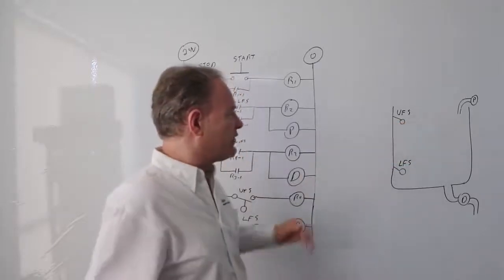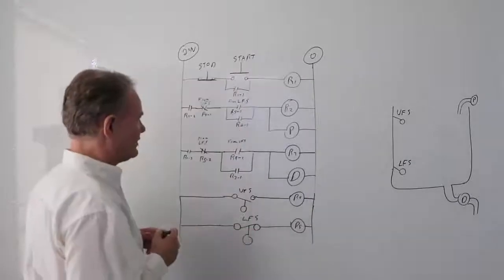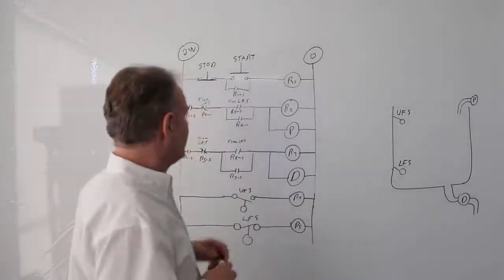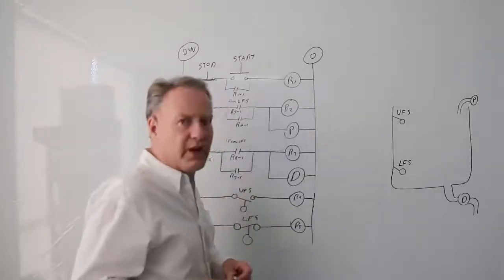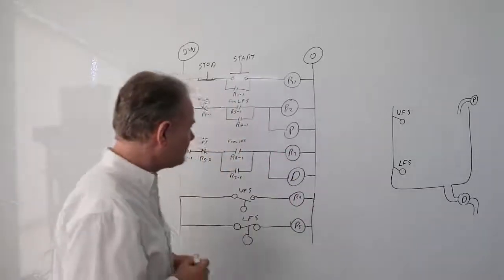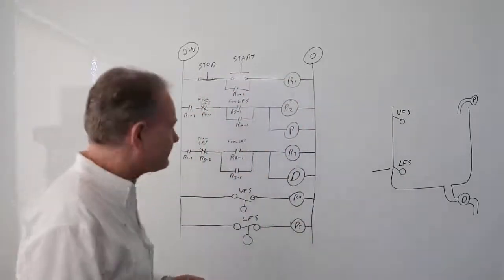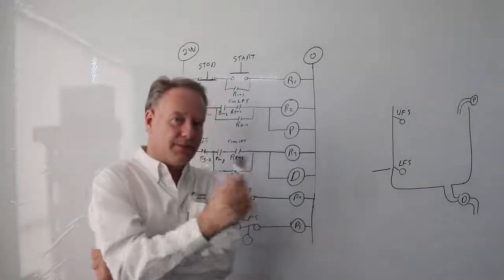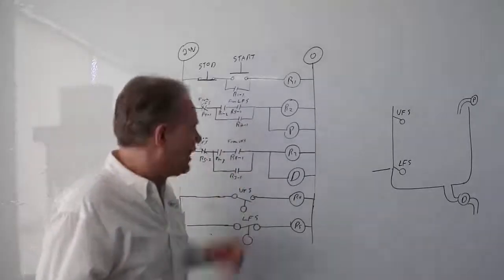Lab 5 Sec 3